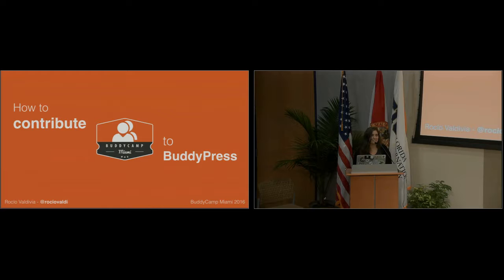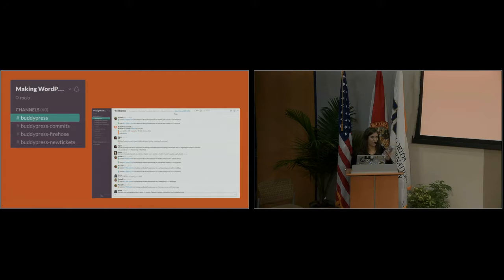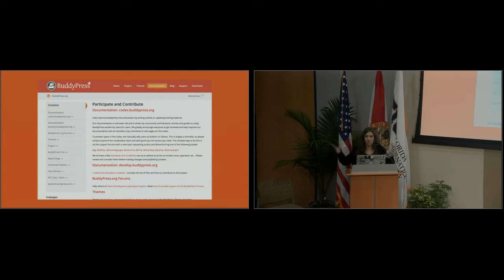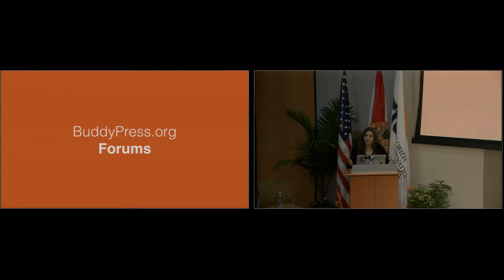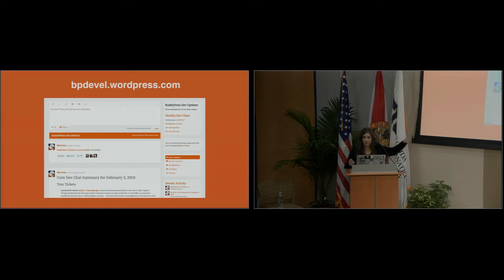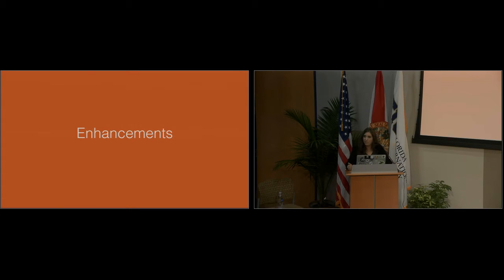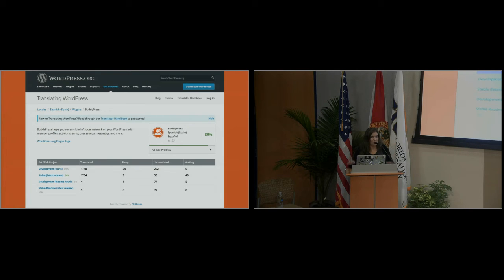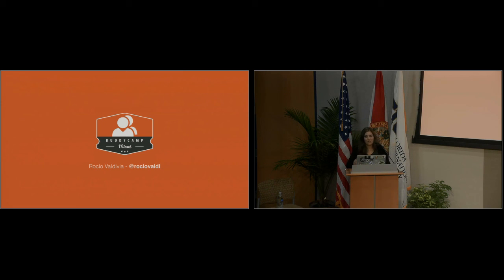Rocío Valdivia: How to Contribute to BuddyPress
Whether you’re a developer, a designer, or just an user, you’re welcome to help make BuddyPress even better! We will see an overview of ways to get involved and help out in this talk. If you love BuddyPress as much as we do, contribute to the project we all love! Your participation is vital to the BuddyPress project.